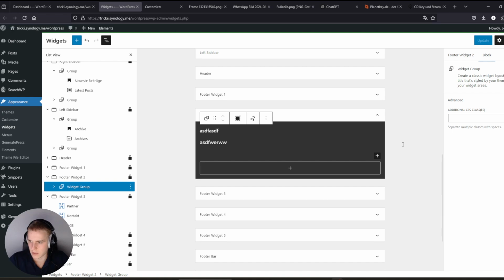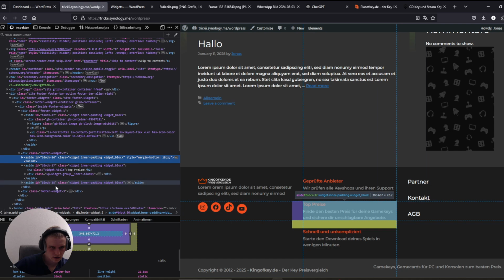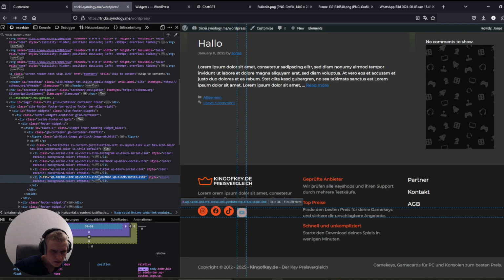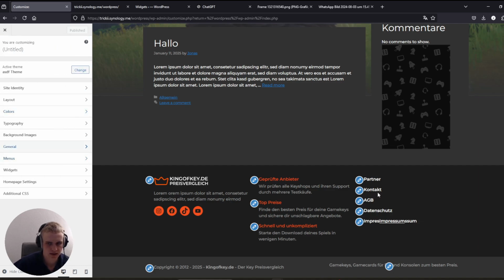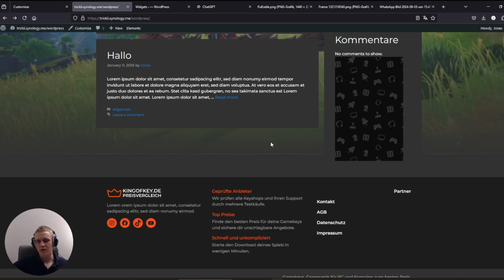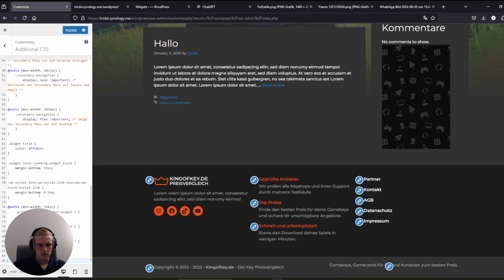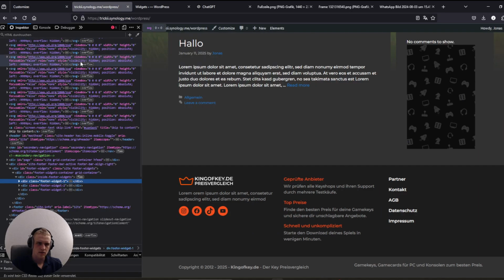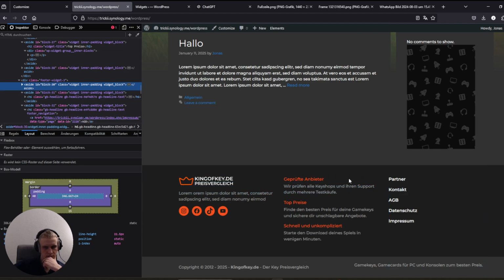Roadto10k from Affiliate Website Ep.8